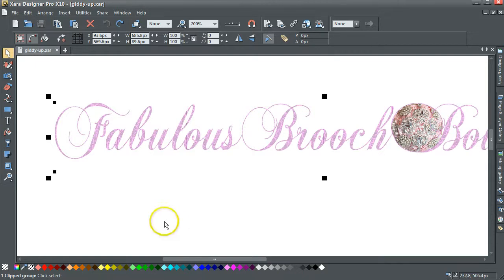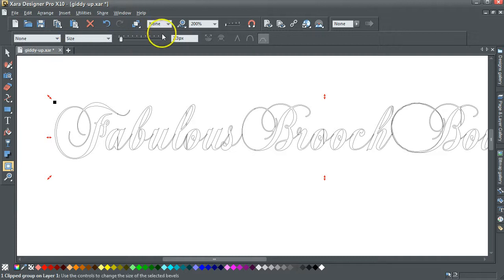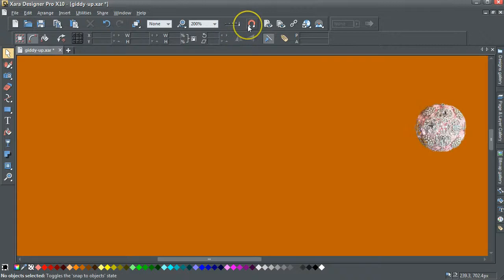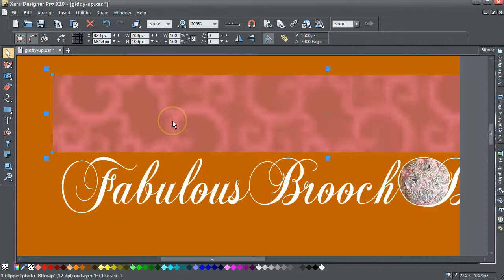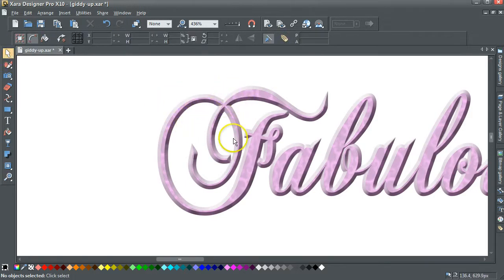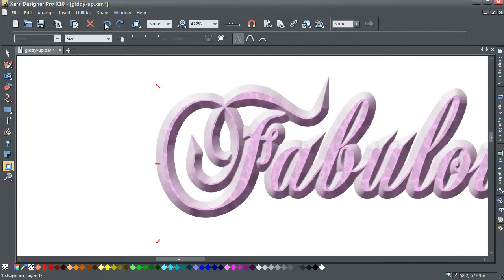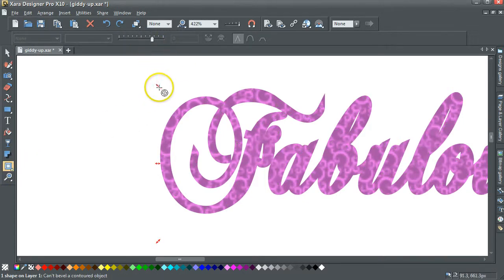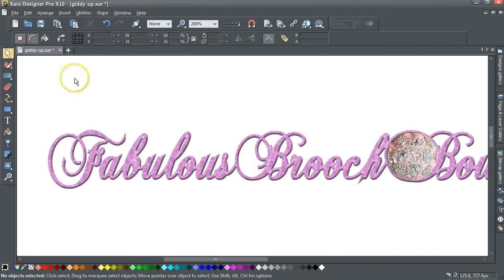gilbert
To use or not use clip views in Xara Designer